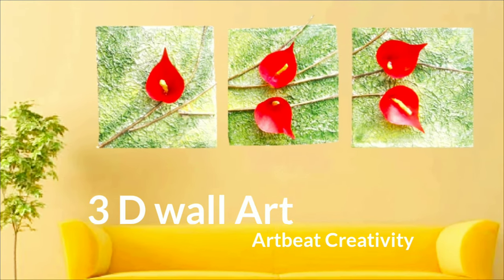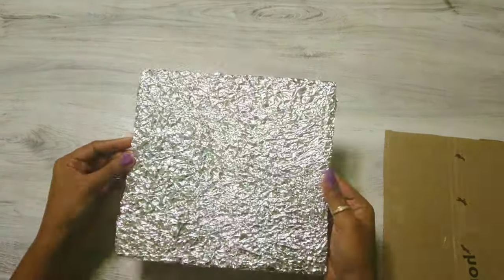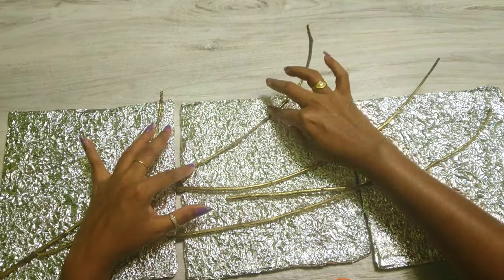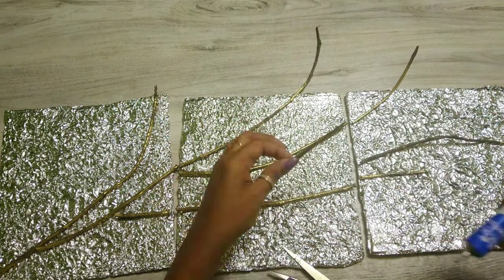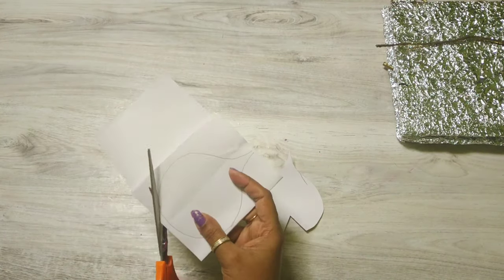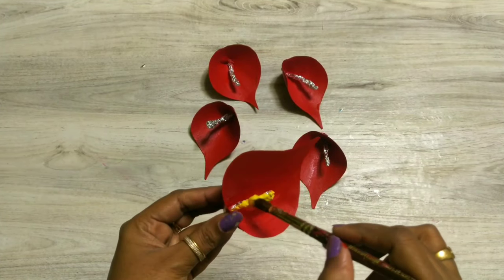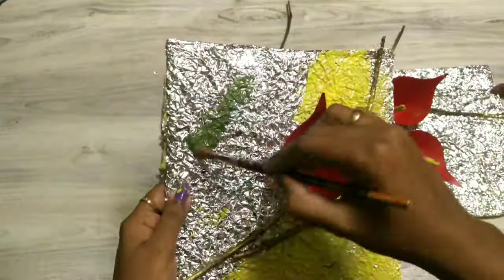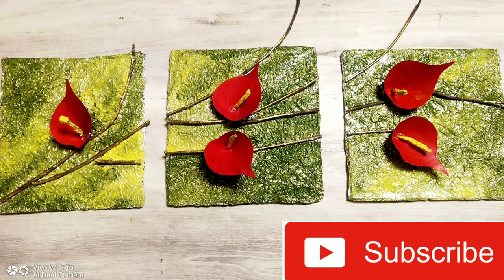3 Panel Wall Art | 3D wall Hanging | Wall Hanging Made From Recycled Things | DIY Wall Art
Today we learnt how to make a easy 3 panel wall art which is very trending for home styling.
All we need is
Cardboard boad
Foil paper
Paint
Dried stems
And paper to make flowers.

With this around you can make a very unique and beautiful art piece and beautiy your home.

Mobile stand

Do share your views in the comment box bellow.